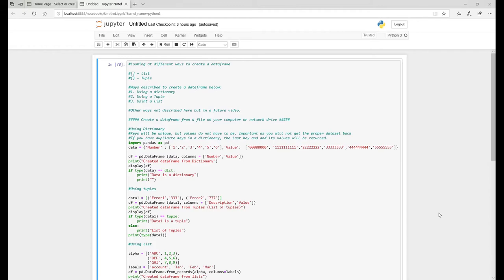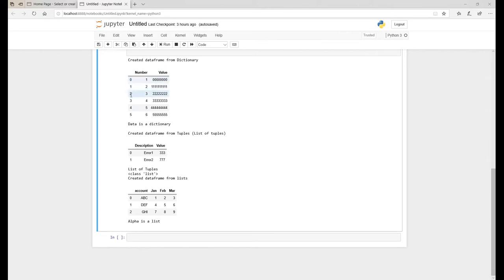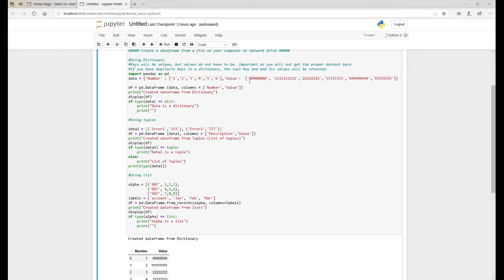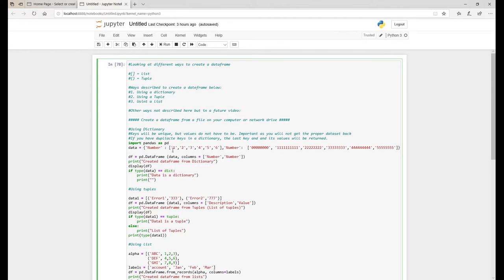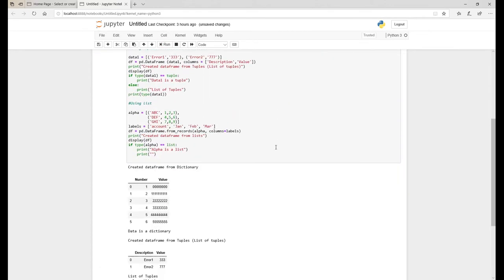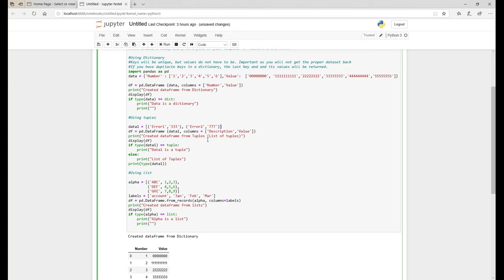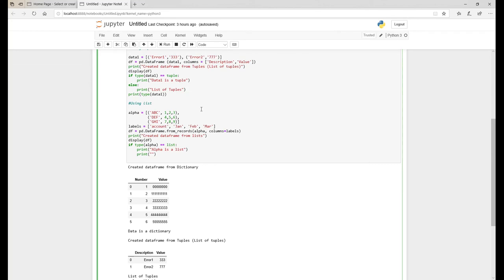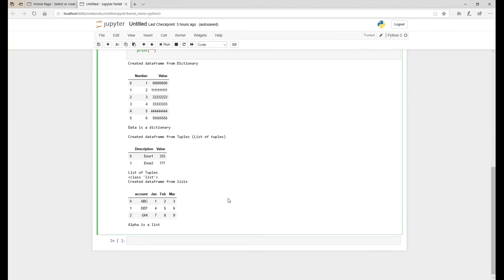Python Dataframe - How to create a dataframe from List, Dictionary or Tuple.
In this video we will look to show how to create a data frame in Python, from a dictionary, list or Tuple. In any data analytics project data frames are used extensively so getting to use them and learn how they work is important.